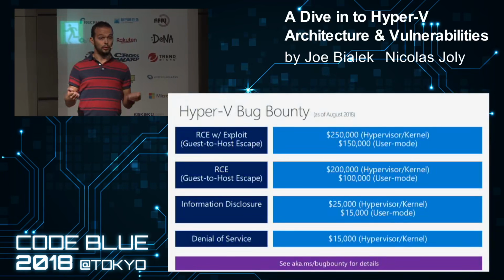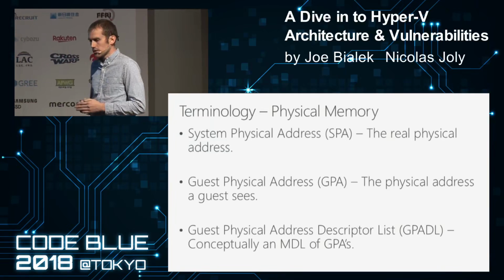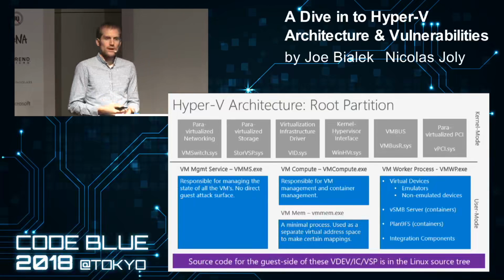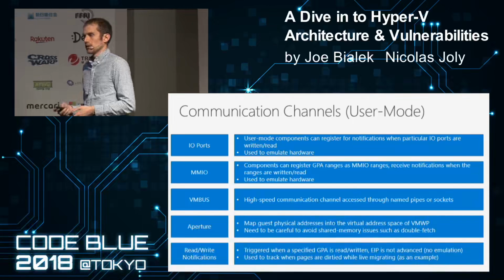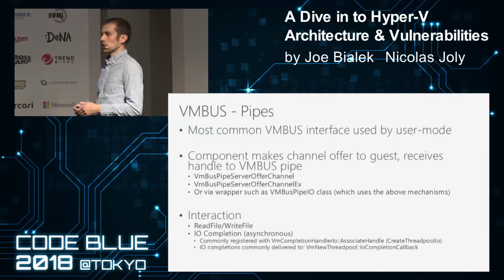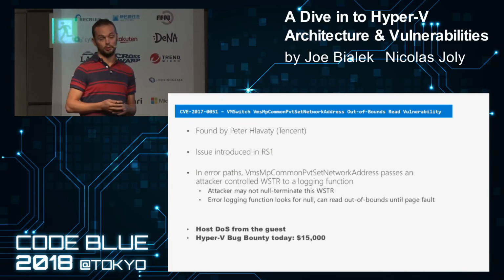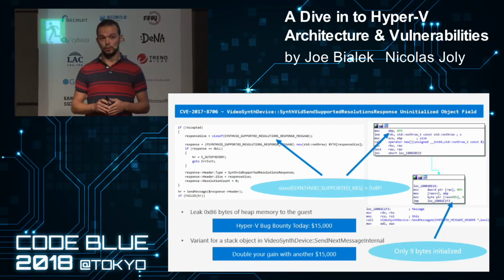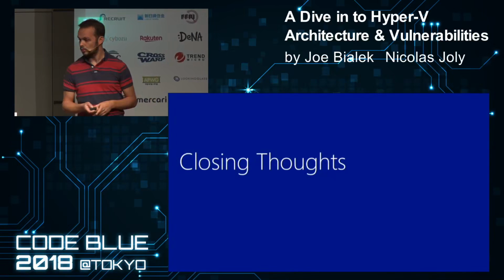CB18 A Dive in to Hyper V Architecture & Vulnerabilities by Joe Bialek & Nicolas Joly